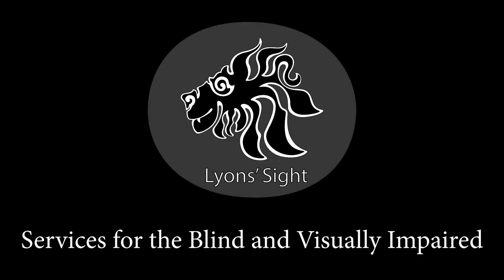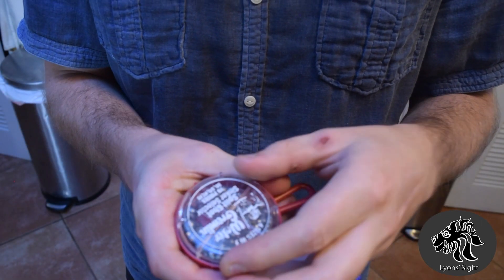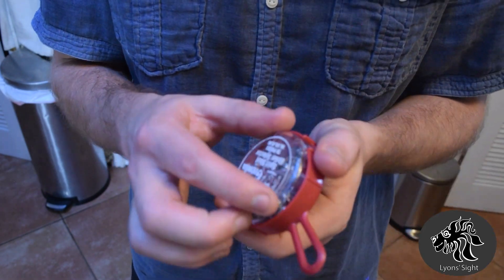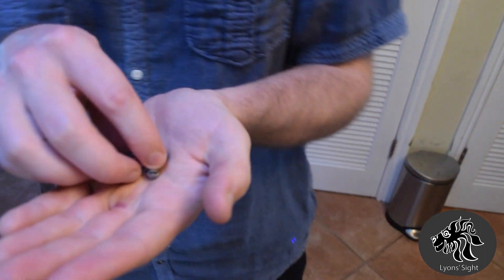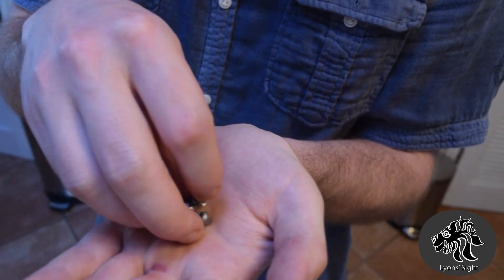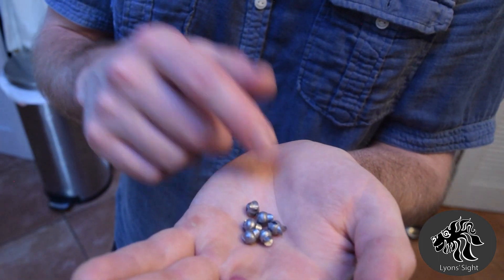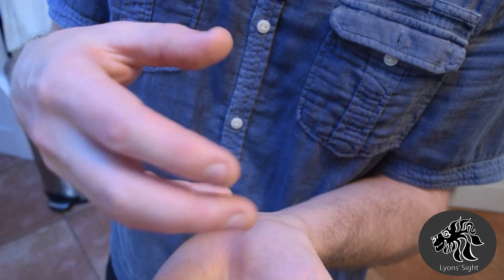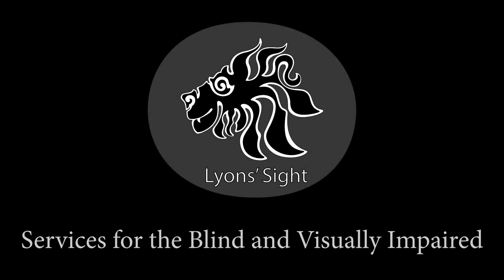Artificial Trash & Park Clean-Up as a PSE or ECC Activity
This video is about using Park Clean-Up as an activity in Post-Secondary Education (PSE) as a means of engaging with LRE and addressing community engagement requirements for PSE Transition Services. As for working with the blind and visually impaired (B/VI), these activities can be appropriate under the Expanded Core Curriculum (ECC)—specifically if the student is also Intellectually Impaired (II).

This is a great community activity since it is pro-social, engages in travel training and self-determination.

Using Artificial Trash PSE educators can create meaningful activities for their students with Intellectual Impairments (II) which teach good hygiene skills while being of service to the public.

This activity can later be scaled upwards into paid positions, through programs such as Workability, at local centers for employment including retail, grocery stores or for City and other Public works projects.

This is a cheep activity which requires very little time to set up.

If you are interested in looking at grabber sticks for trash collection here are some samples based off of a description of their salient features.

Full-Palm Mechanism

Trigger Mechanism

Slider Stick Mechanism